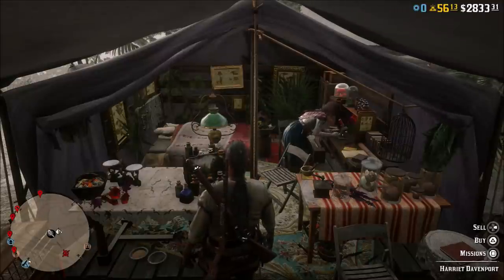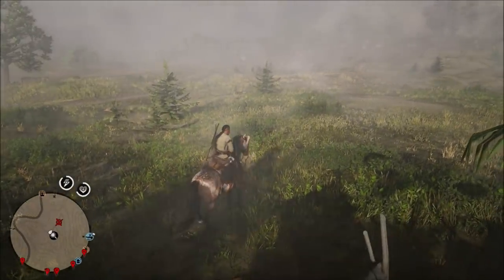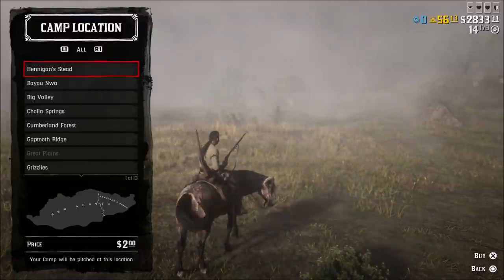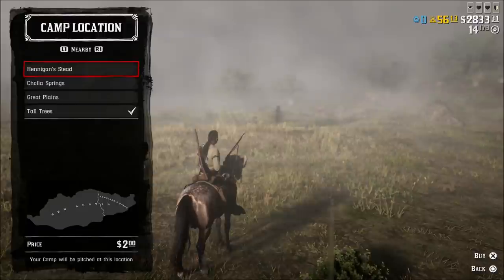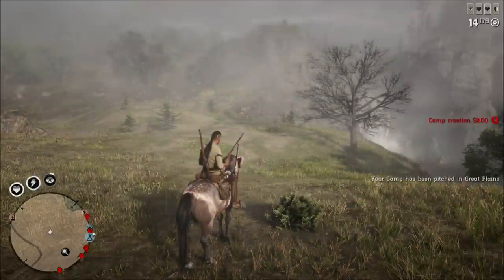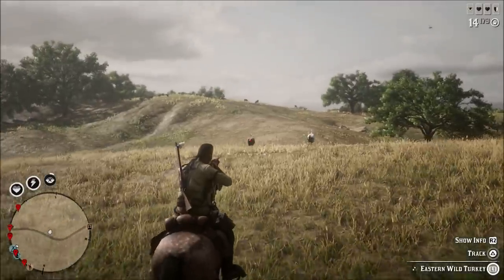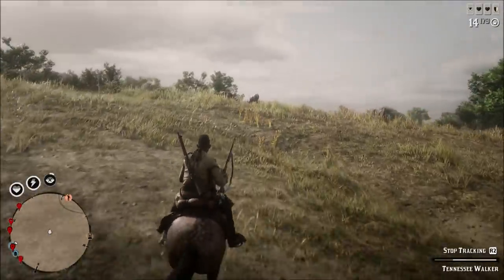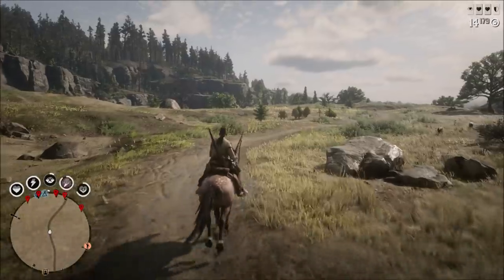Red Dead Online Update 1.22 | The Game Works Now?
Today we received update 1.22 for red dead online and the game is back to normal. Hopefully we can all get back to playing to game we enjoy!